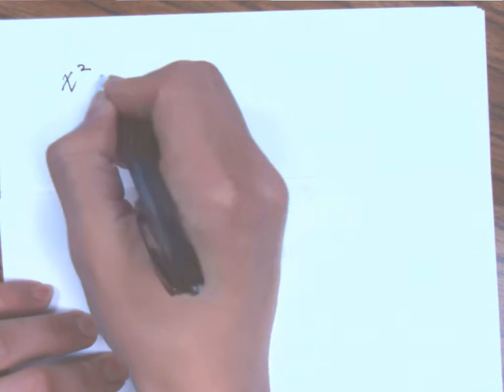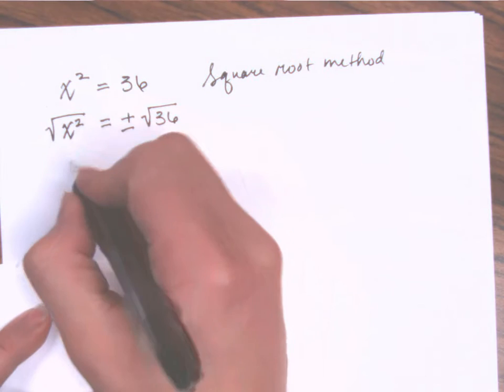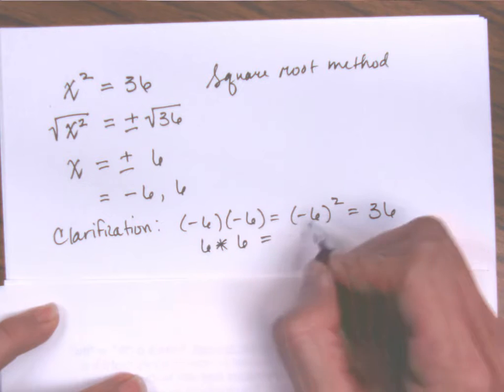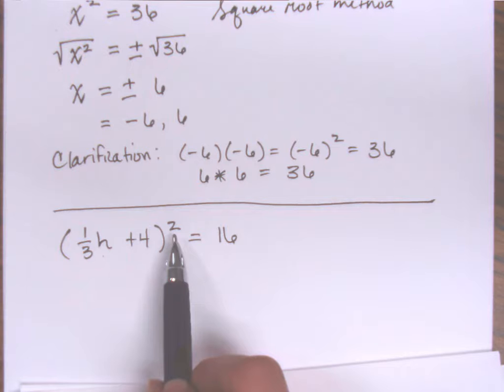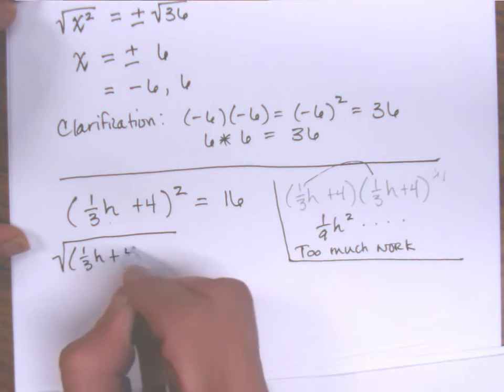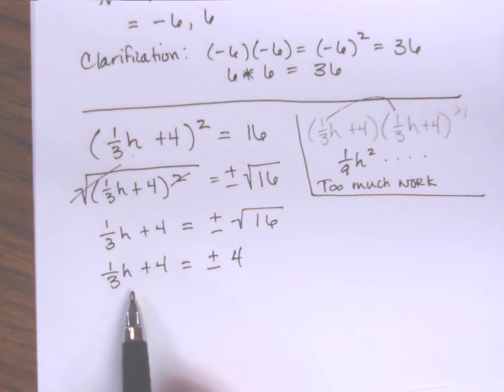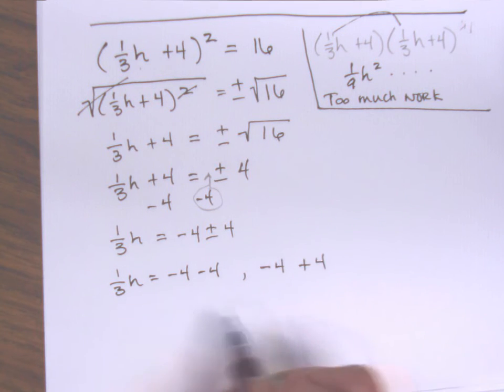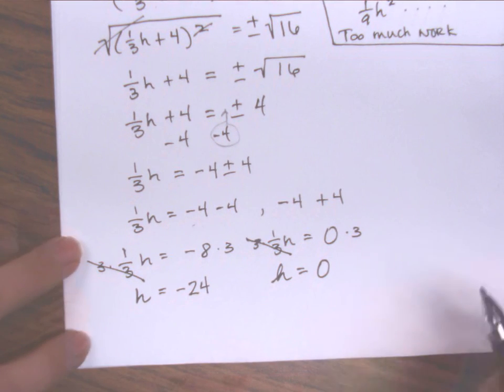Square Root Method #1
Solving equations with the square root method